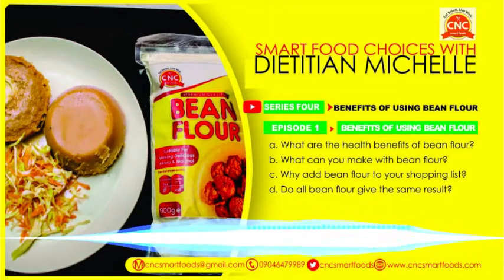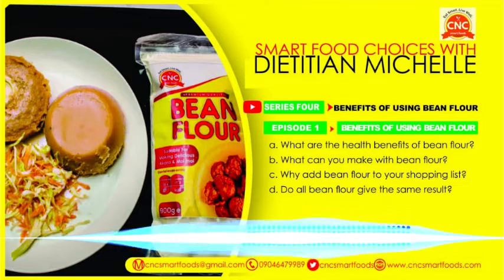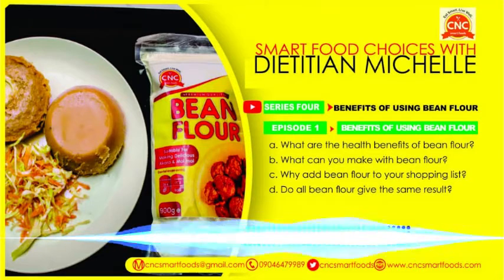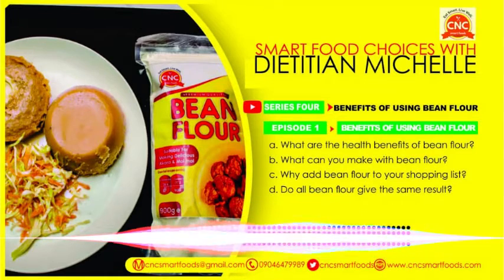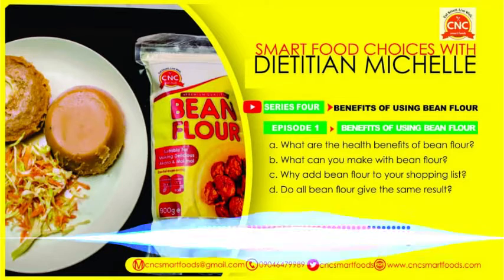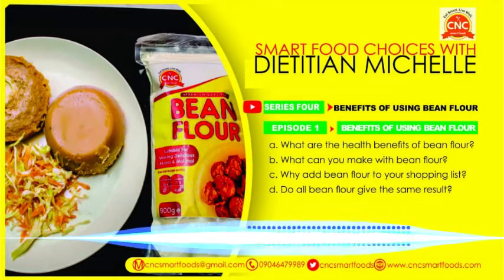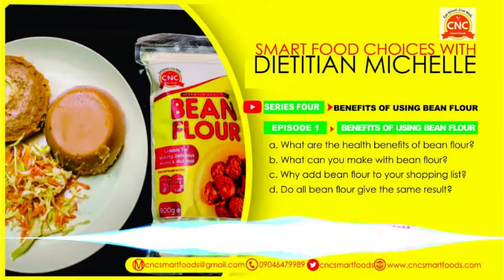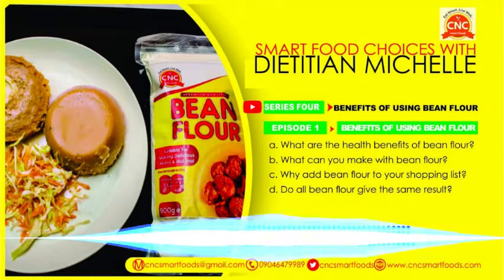BENEFITS OF USING BEAN FLOUR WITH DIETICIAN MICHELLE | SMART FOOD CHOICES WEBINARS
Dietician Michelle hosted a 4 part radio series on CNC SMARTFOODS products. These resources are educative, insightful and helpful for your food option choices.

This series talks about the health benefits of our meals, the different product types, preparation and consumption.

This video is about CNC BEAN FLOUR.

Episode 1: Benefits of using Bean Flour.

It aims to highlight the following;

a. What are the health benefits of bean flour?
b. What can you make with bean flour?
c. Why add bean flour to your shopping list?
d. Do all bean flour give the same result?